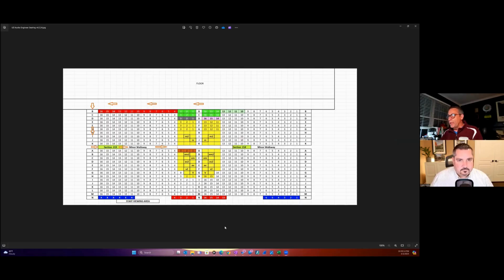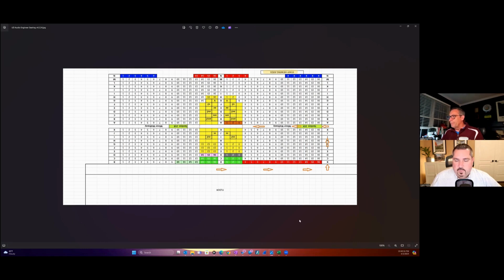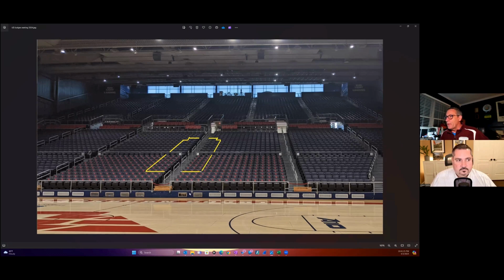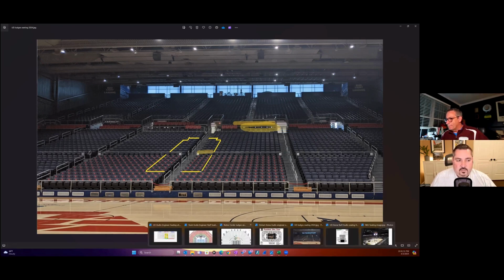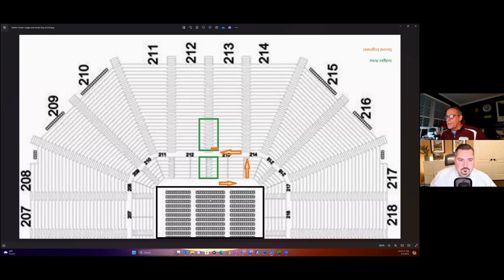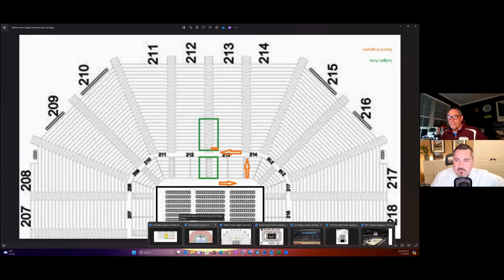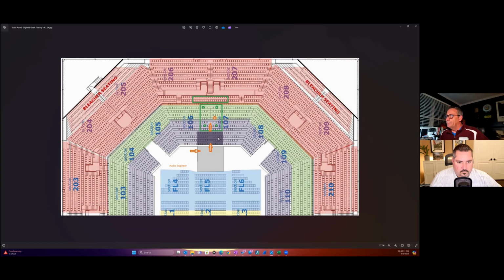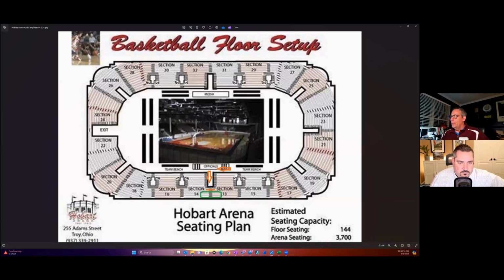24' PERCUSSION EDU // #1 Staff and Sound Engineer Seating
As part of your group's preparation for the 2024 WGI World Championships, Mark Thurston and I have compiled a series of informational videos to assist your group. These videos cover essential topics such as staff and sound engineer seating arrangements, logistical tips for getting on and off the floor efficiently, and general advice to ensure a great World Championships experience for your whole program.

1. Staff and Sound Engineer Seating
2. Getting On and Off the Floor
3. General Tips
Thank you, and here's to a memorable experience for you and your group!

Caleb Rothe
Percussion Education Coordinator